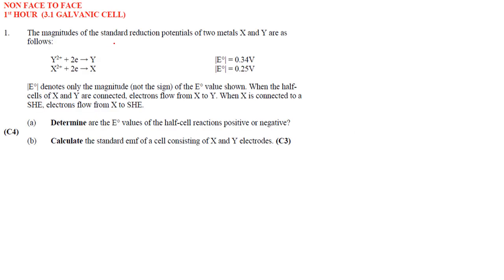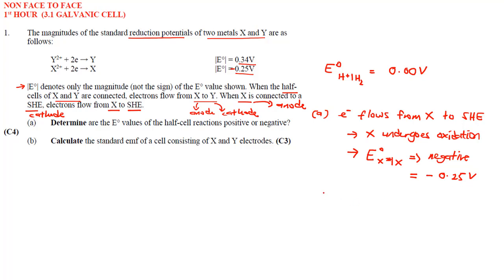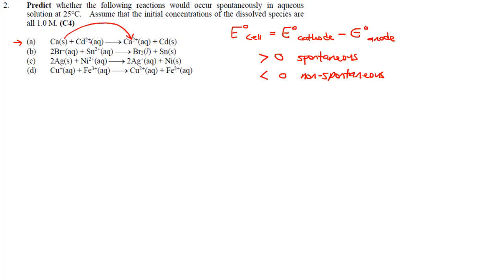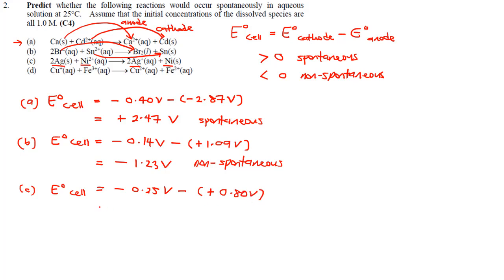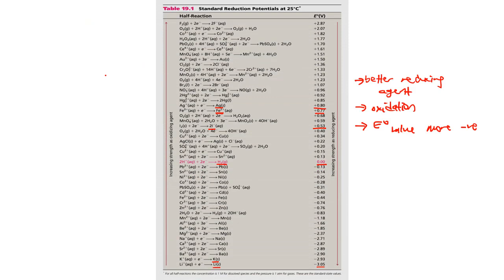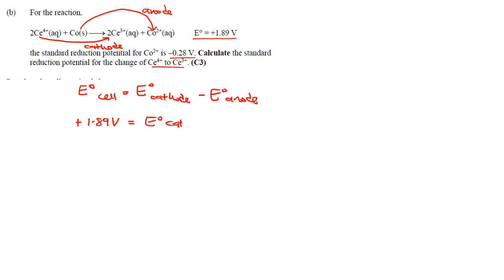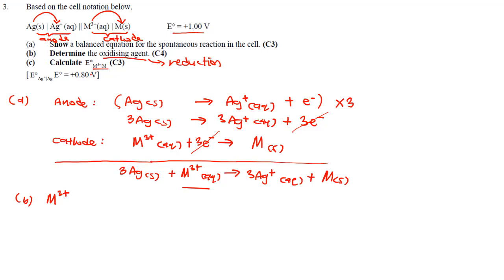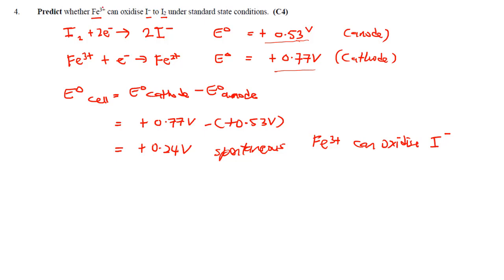Tutorial SK025 Chapter 3: Electrochemistry Hour 1